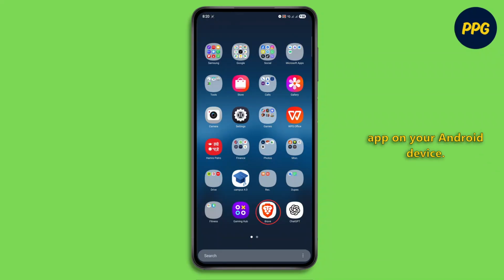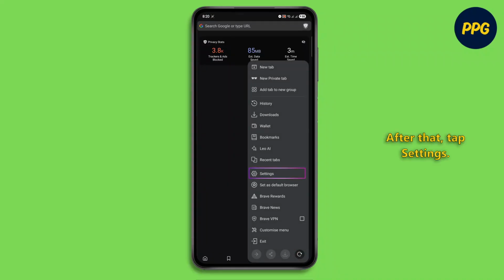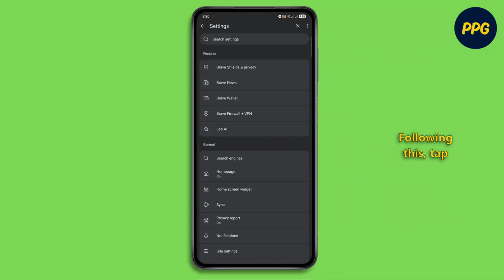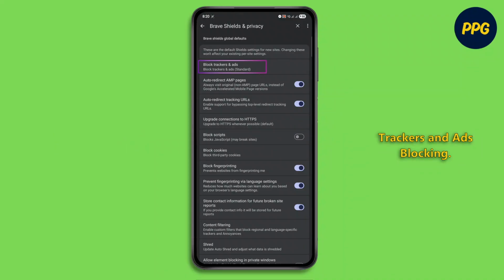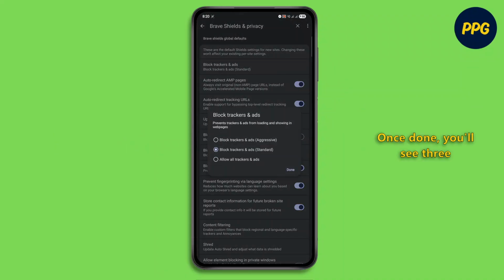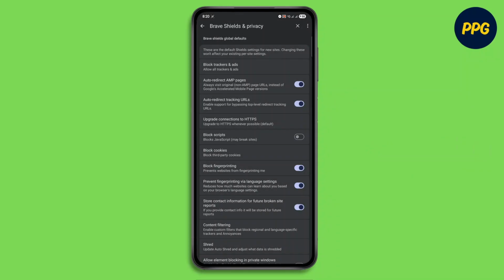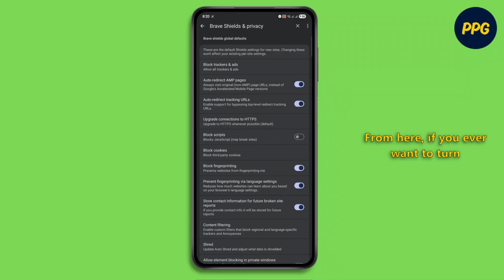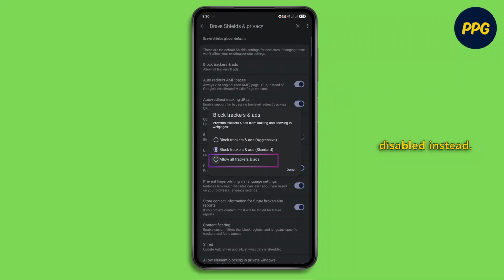How to Enable and Disable AdBlock in Brave Browser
How to Enable and Disable AdBlock in Brave Browser with this step-by-step tutorial. Learn how to easily enable AdBlock Brave Browser settings or disable AdBlock Brave Browser when you want to allow ads on specific websites.

In this video, you'll discover how to turn AdBlock on or off in Brave, manage Brave Shields settings, and adjust Brave ad blocker settings. You'll also learn how to block ads in Brave Browser and control your browsing experience with the built-in ad-blocking features.

Timestamps:
0:00 Introduction
0:20 Managing Brave AdBlock Settings